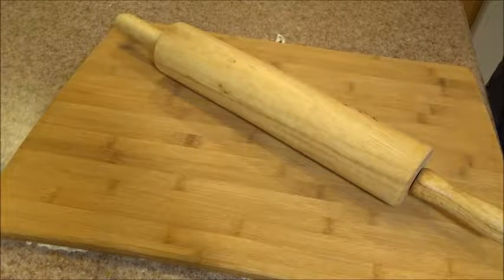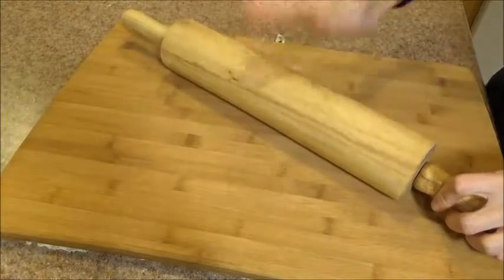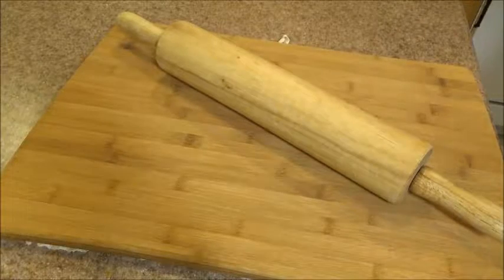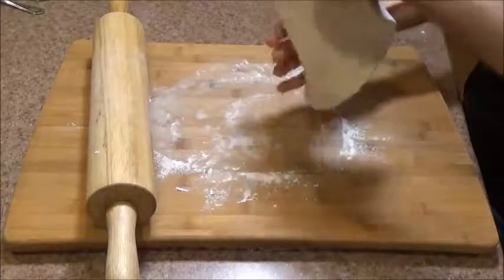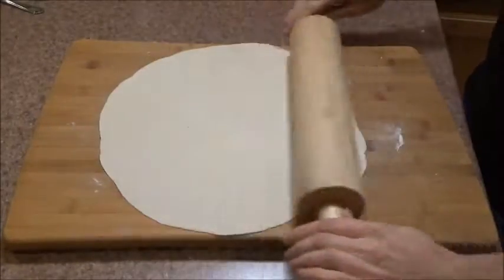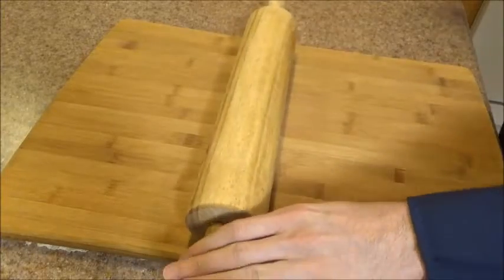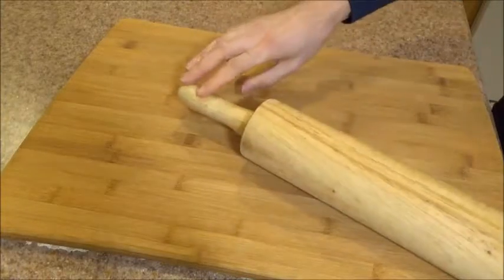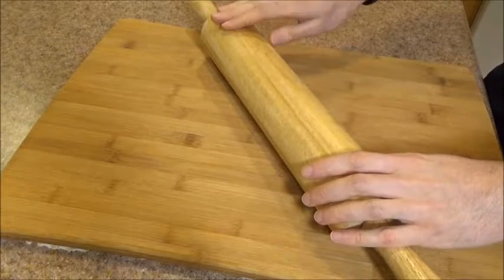Winco WRP-13 Rolling Pin